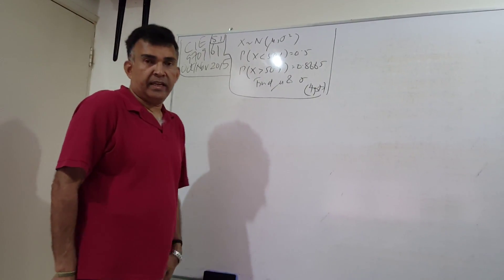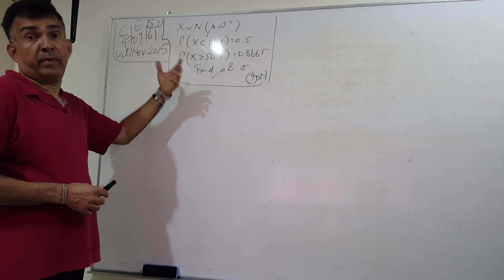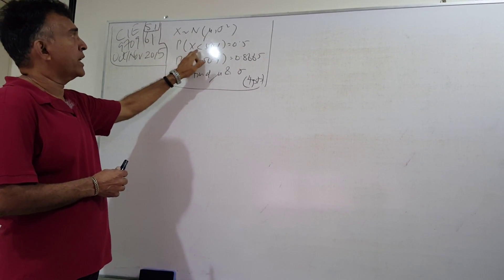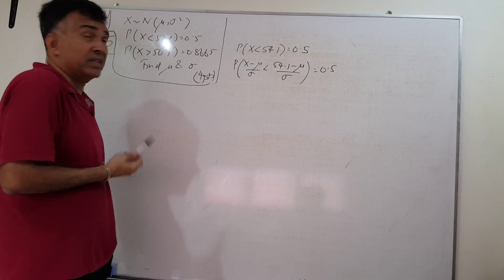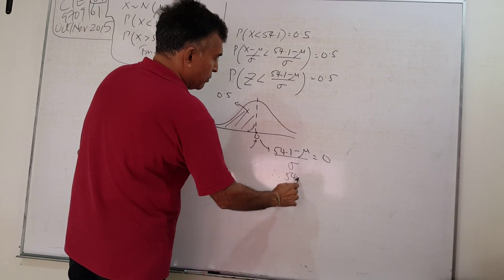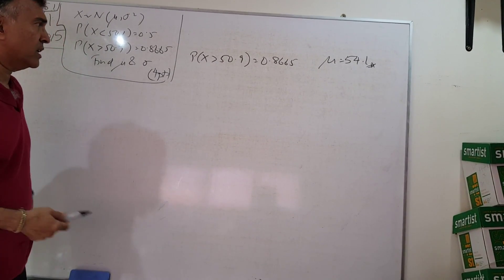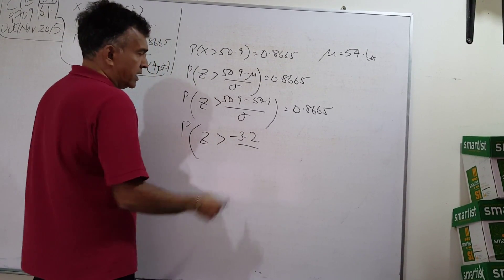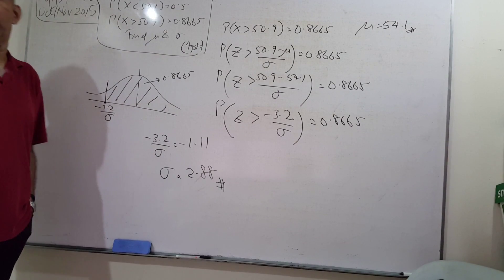CIE AS Stats S1 9709/61 Oct/Nov 2015 Q2 Exam Solution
Cambridge AS Levels Probability & Statistics 1 (Paper 6) 9709/61 Oct/Nov 2015 question no.2 (4 points)